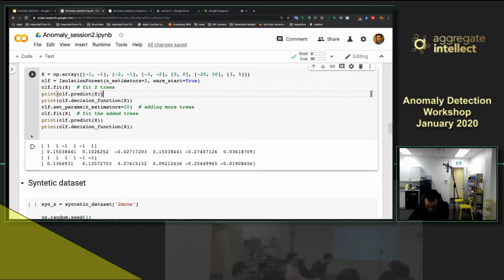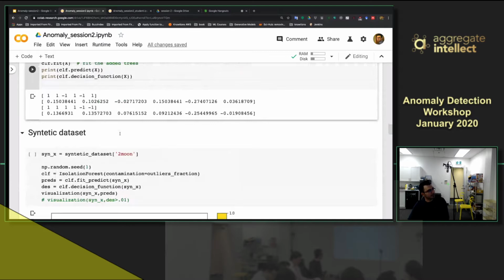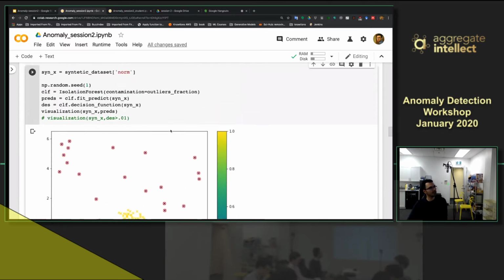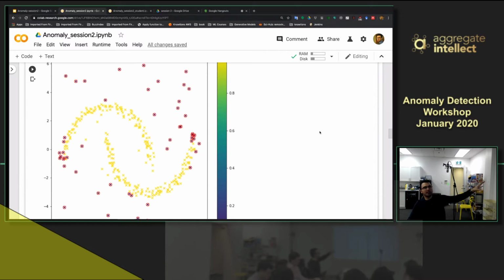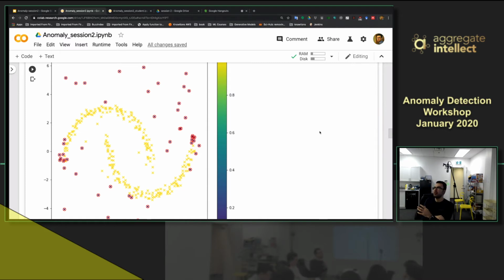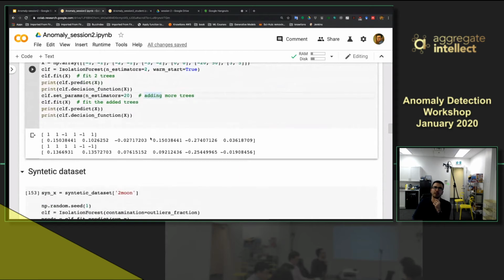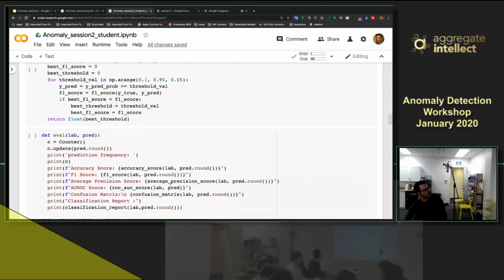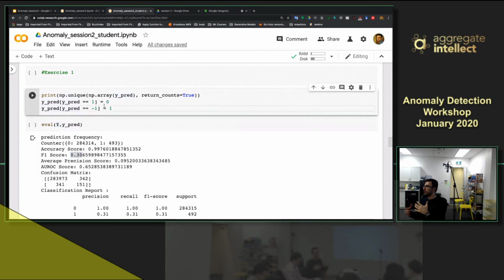Modern Anomaly and Novelty Detection: Exercise - Session 14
iforest continued
More Q&A
When to use iforest
Details of algorithm
Hyperparameter selection